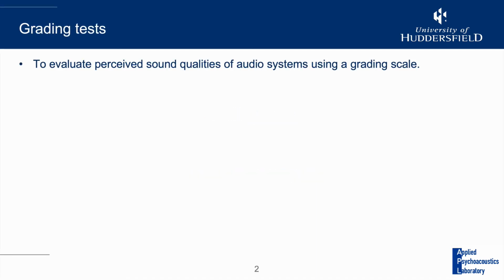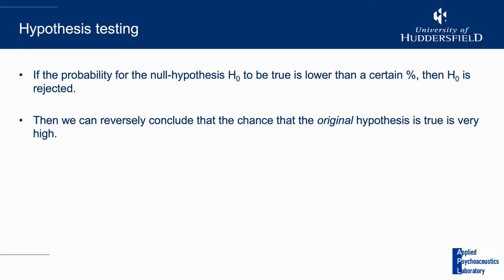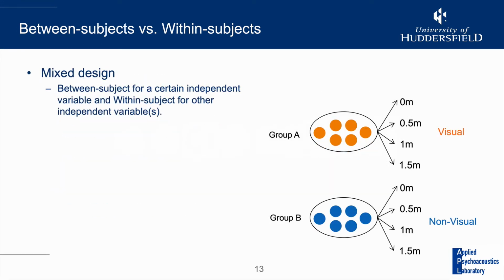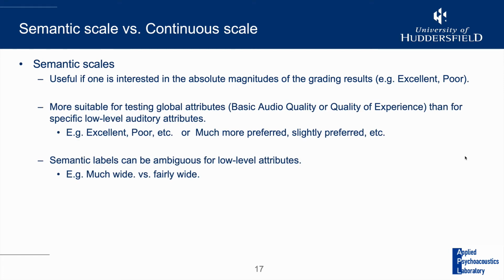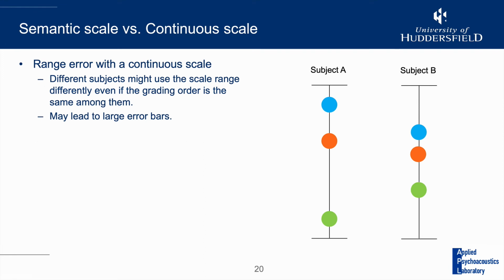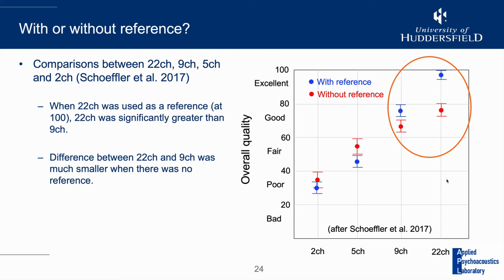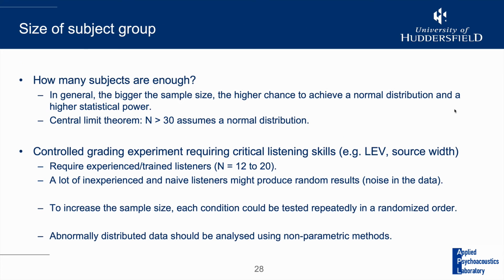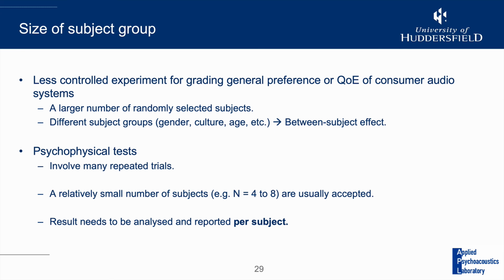Listening Test Design - Part 1: Grading Tests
This is Part 1 of Dr Hyunkook Lee's listening test design tutorial.  In this video, he provides an overview of different types of grading tests for subjective audio evaluation and discusses important factors to consider for designing a successful test.